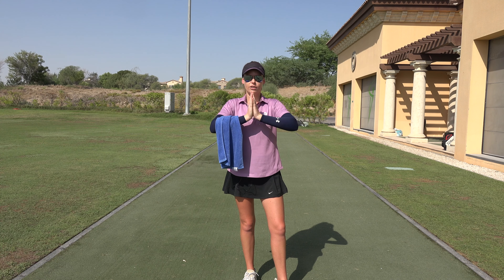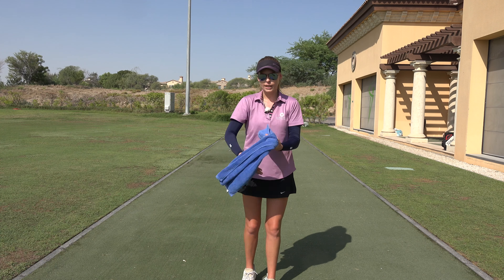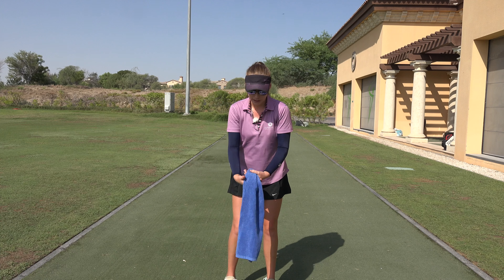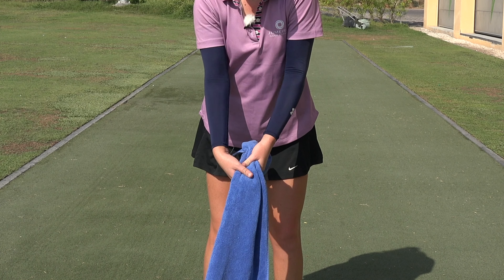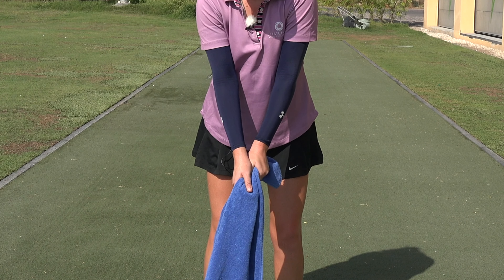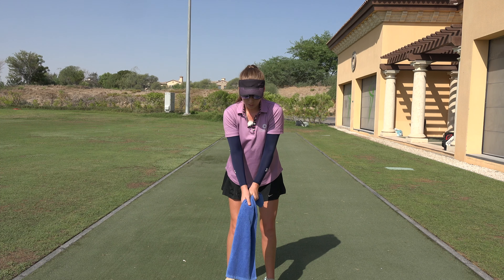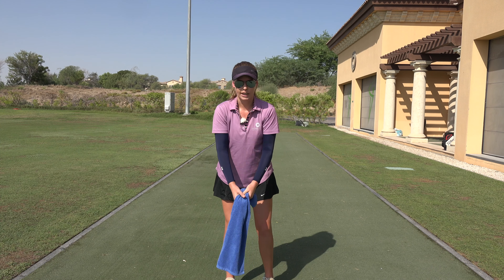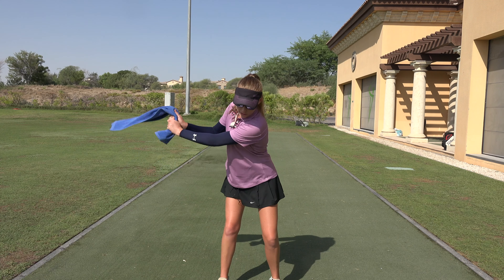Pete Cowen Towel Drill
This video is Pete Cowen's famous towel drill which will help you swing the club better!!